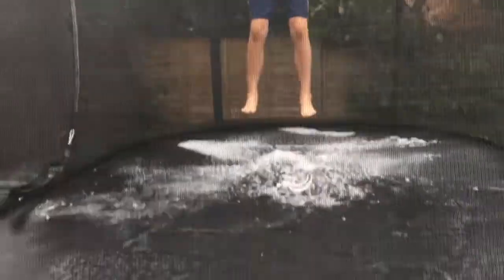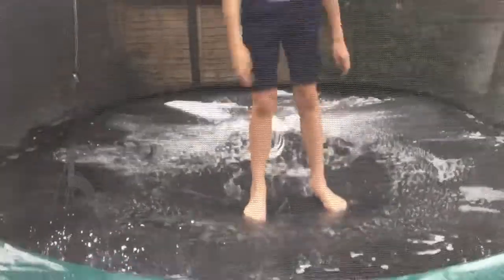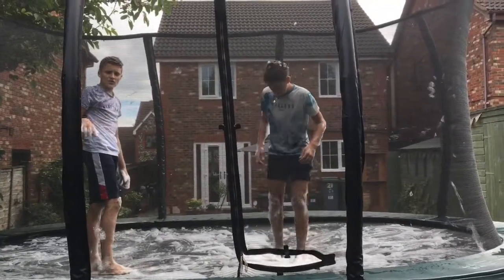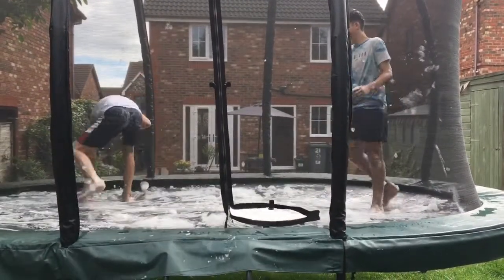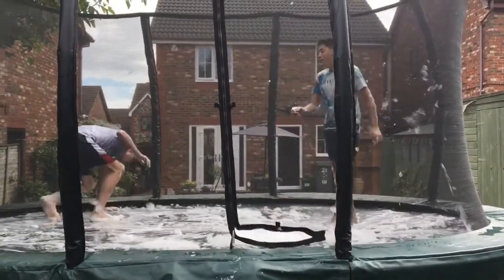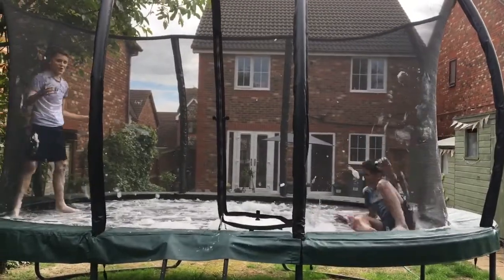*Insane Slip ‘n’ Slide* 100 Subscriber Special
Thanks so much for 100 subscribers and Thank you so much for watching if you found it entertaining please make sure to drop a like, subscribe and hit the bell to never miss a video.